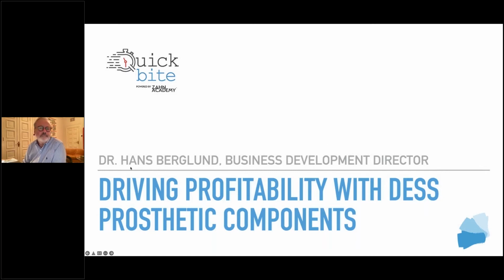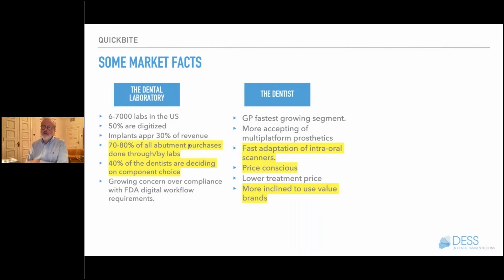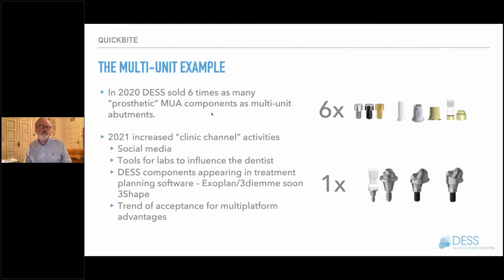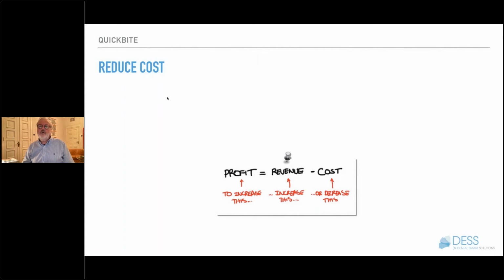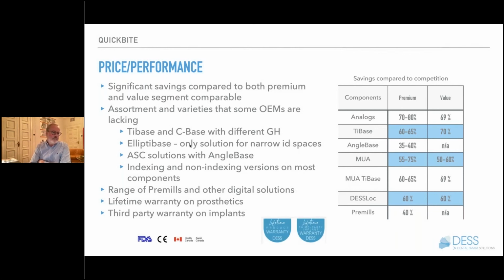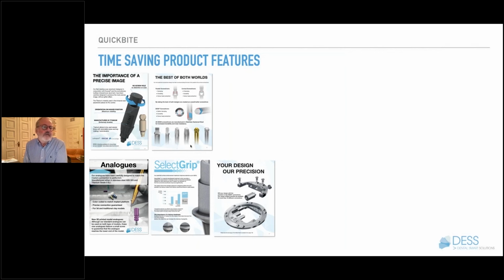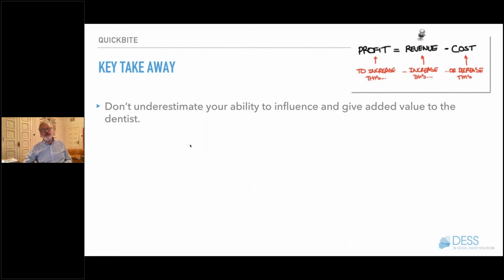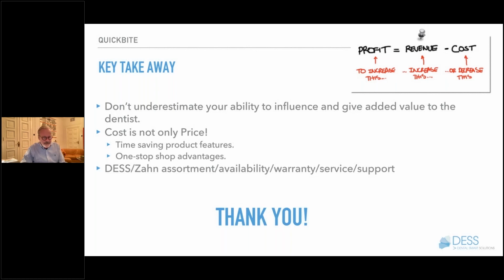On-Demand Quick Bite: How To Drive Profitability with DESS Prosthetic Components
Hans Berglund, DDS covers how DESS’ outstanding 3rd party prosthetic components provide a high-quality solution to popular compatible platforms. By using DESS prosthetic components, you can eliminate confusion and maximize precision and stability while saving you time and money. By the end of this Quick Bite you will:

- Understand a revenue-driven workflow
- Learn how DESS prosthetic components can increase your profitability
- Learn how the high-quality prosthetic components save you time and money